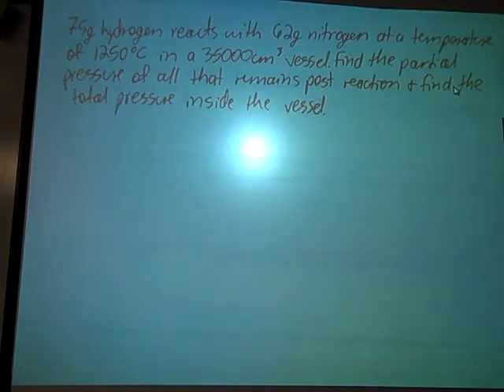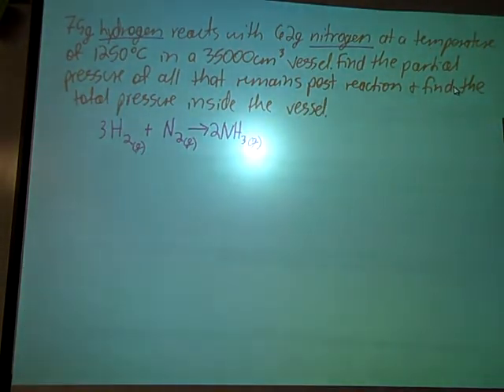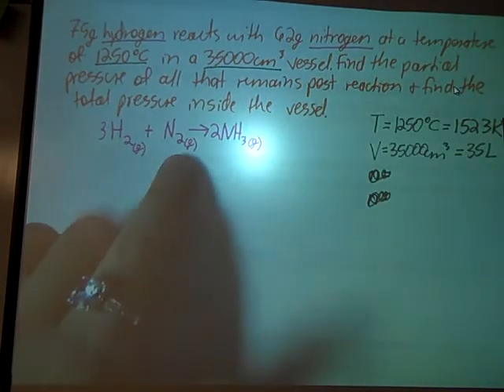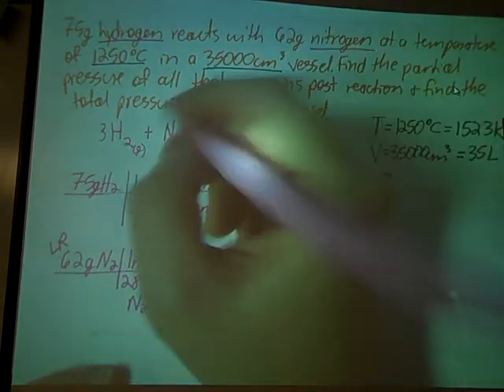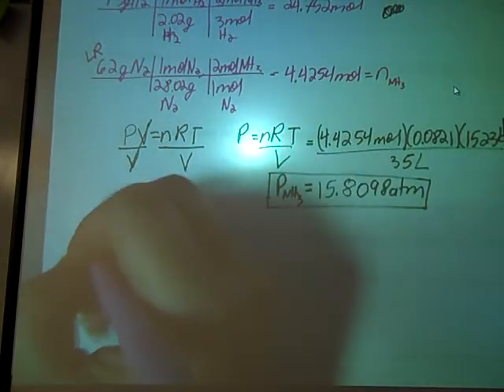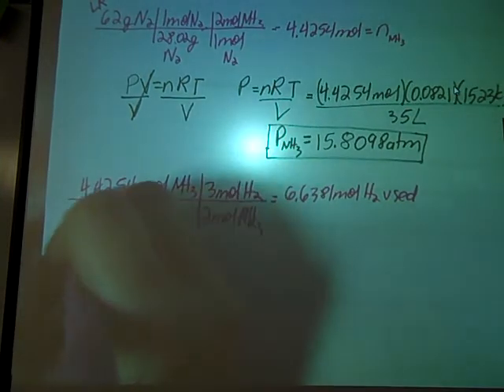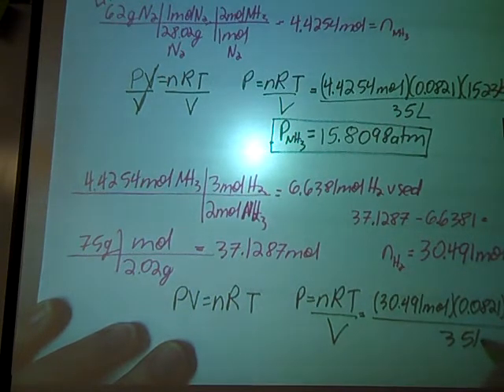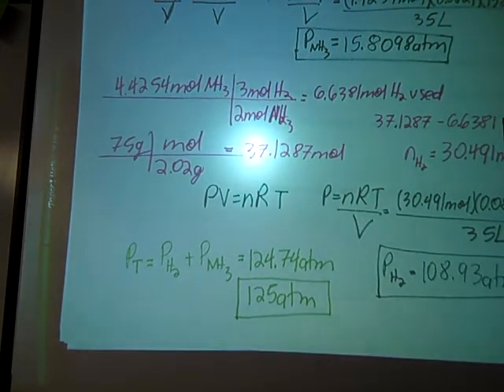gas law stoich, Dalton and ideal gas law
For our last trick, we shall stumble through a gas law stoich problem that utilizes both the ideal gas law and Dalton's law of partial pressure.  As you can see, there are a wide variety of ways these problems can come together.  Breathe and take it one step at a time!  Let me know if I can help!